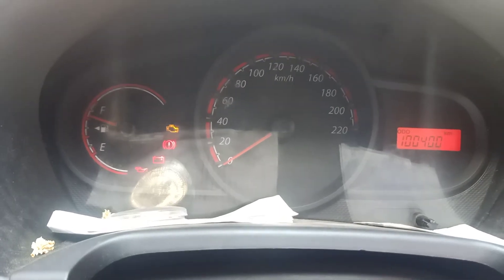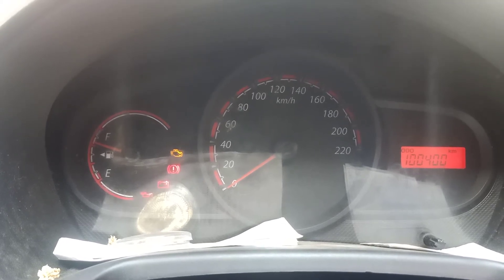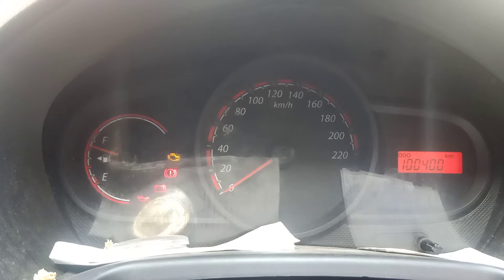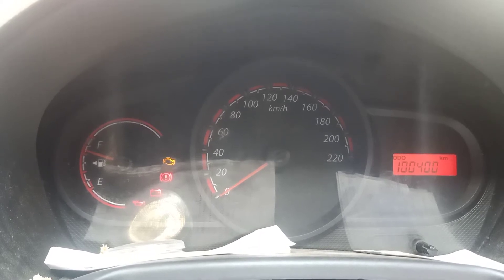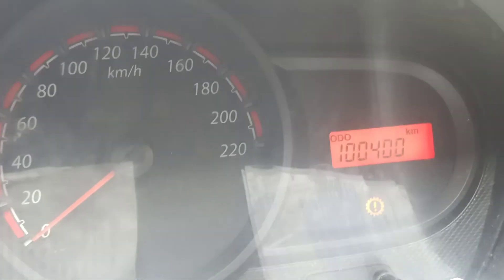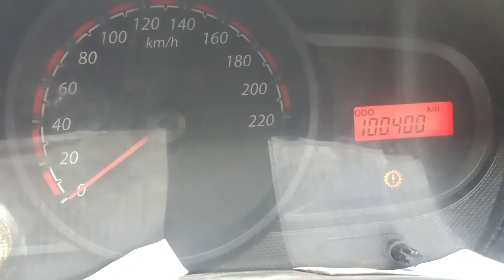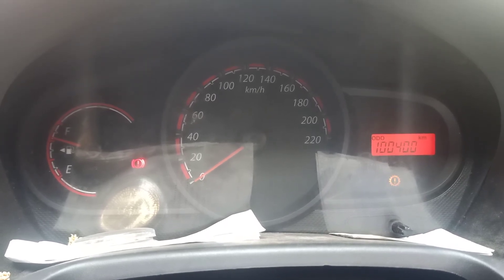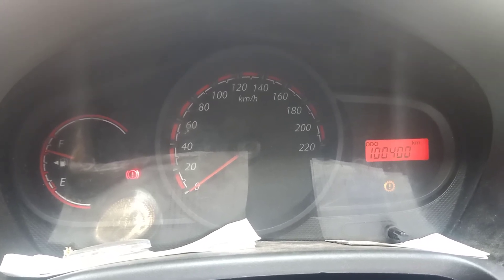Ford figo 2013 Automatic Gearbox indicator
Automatic Gearbox indicator, don't know exact problem, will get back to you soon